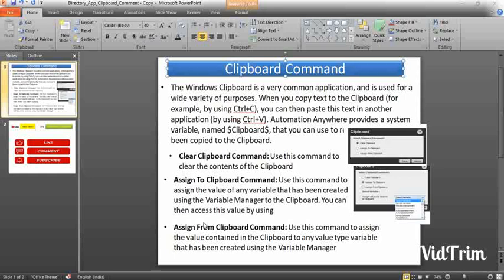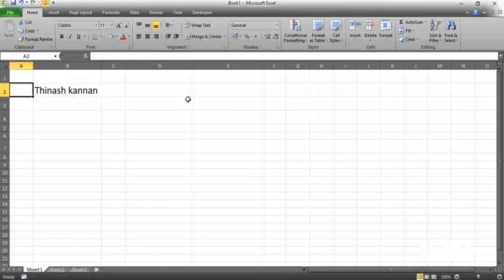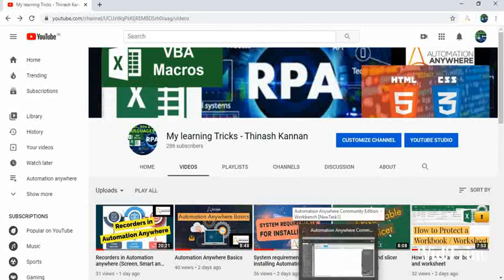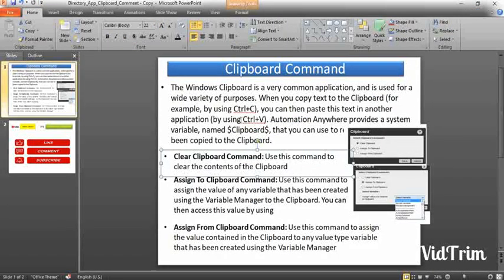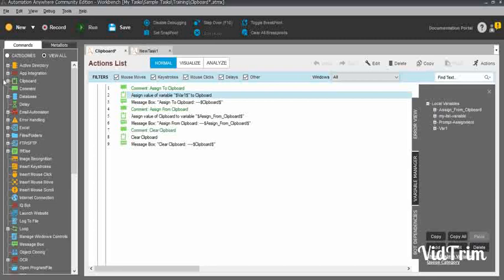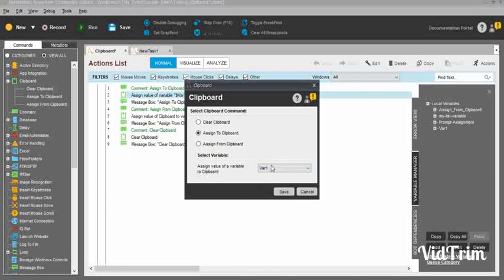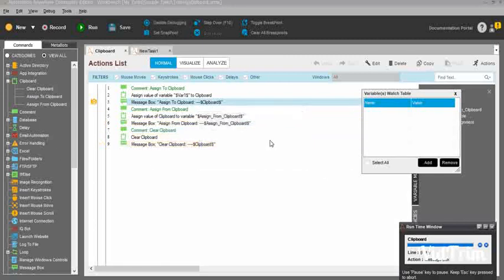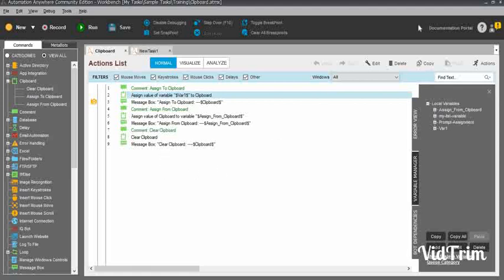Clipboard command in Automation Anywhere Assign from Clipboard, Assign To Clipboard, Clear Clipboard